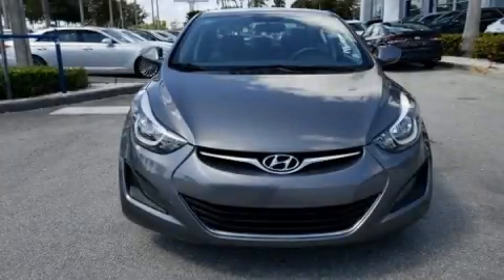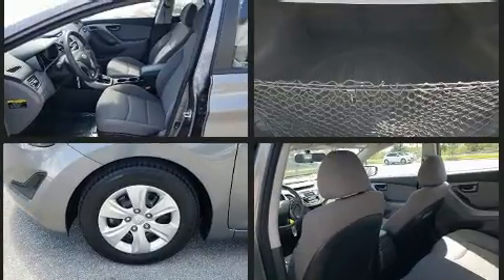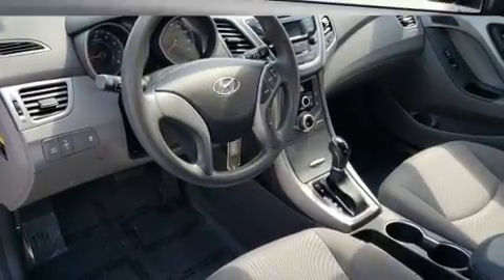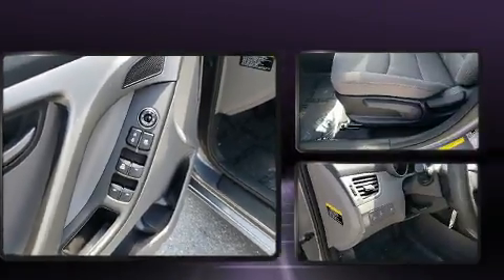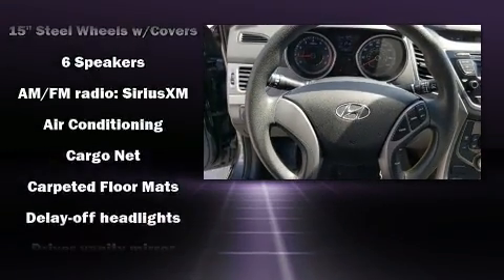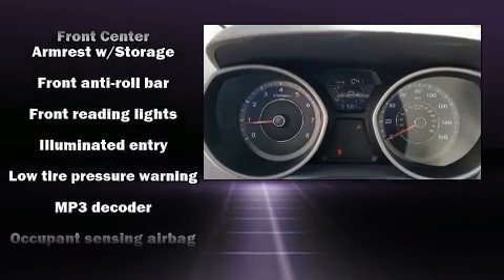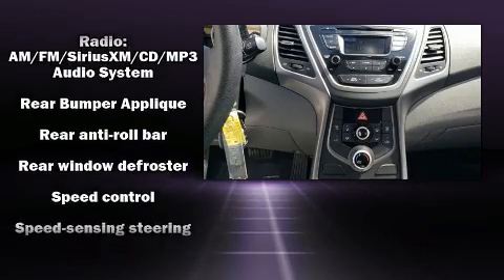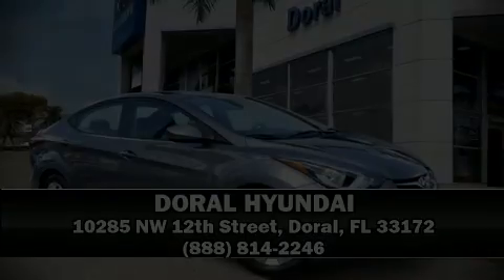2016 Hyundai Elantra SE in Doral, FL 33172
DORAL HYUNDAI
10285 NW 12th Street

You can expect a lot from the 2016 Hyundai Elantra. This 4 door, 5 passenger sedan just recently passed the 30,000 mile mark! It features a front-wheel-drive platform, an automatic transmission, and a 1.8 liter 4 cylinder engine. Hyundai infused the interior with top shelf amenities, such as: 1-touch window functionality, a tachometer, variably intermittent wipers, power door mirrors, power windows, remote keyless entry, and much more. Premium sound drives 6 speakers, providing you and your passengers a sensational audio experience. Hyundai also prioritized safety and security by including: dual front impact airbags with occupant sensing airbag, head curtain airbags, traction control, brake assist, a security system, and 4 wheel disc brakes with ABS. This car was designed with safety in mind, allowing you to drive with even greater assurance. A Carfax history report provides you peace of mind by detailing information related to past owners and service records. You will have a pleasant shopping experience that is fun, informative, and never high pressured. Please don't hesitate to give us a call.